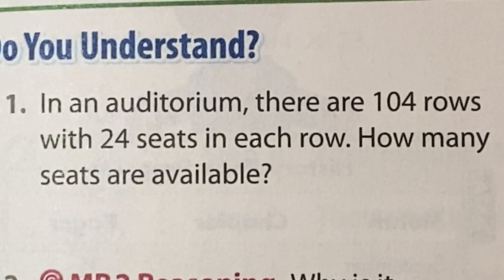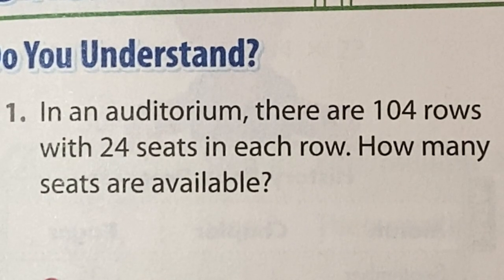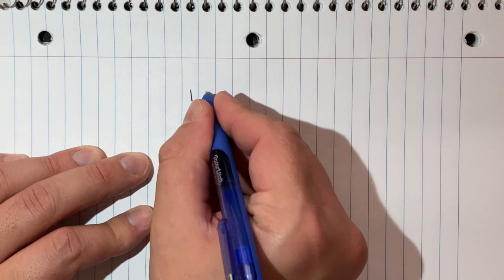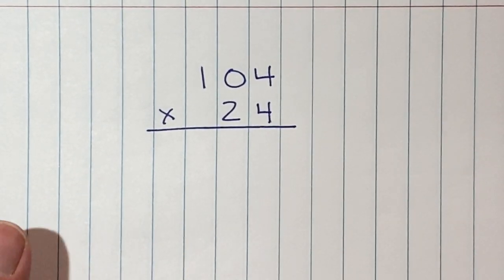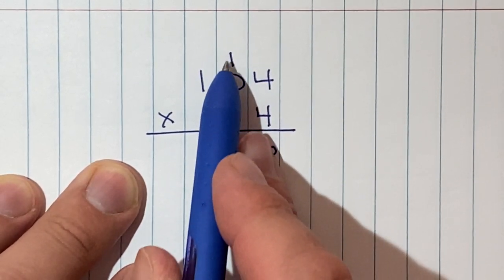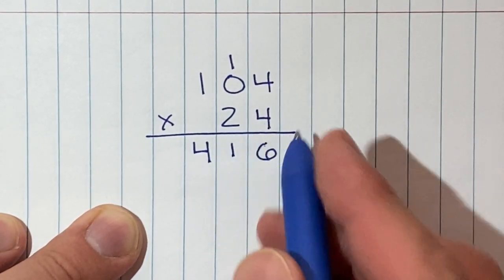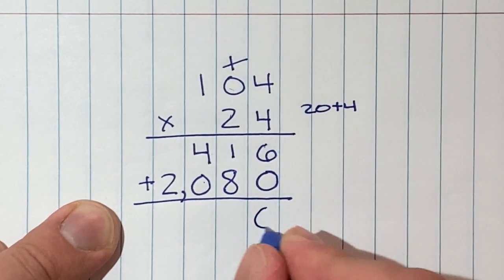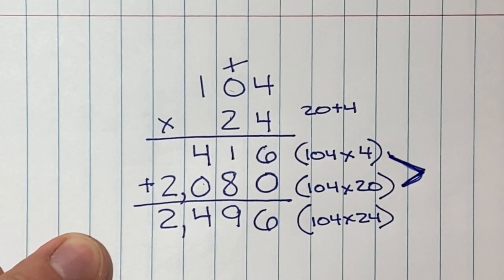Multiplication With A Zero: 3 Digit X 2 Digit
This video goes over "Multiplication across a Zero"